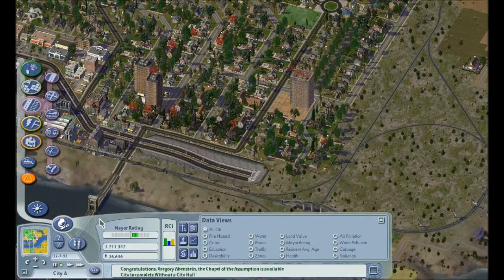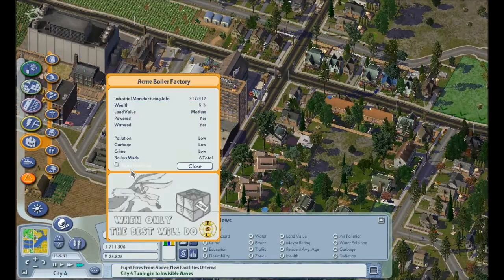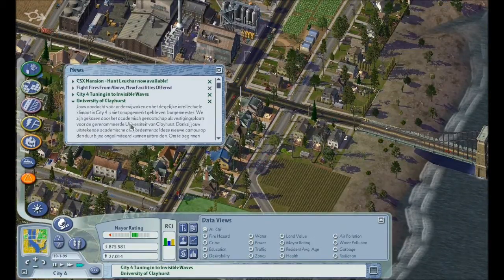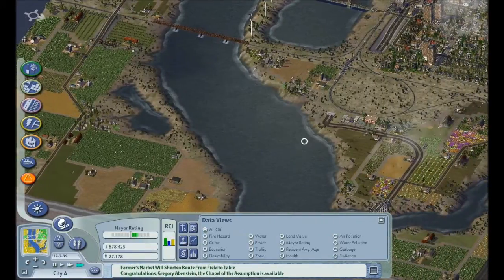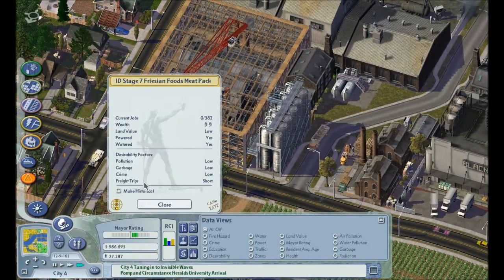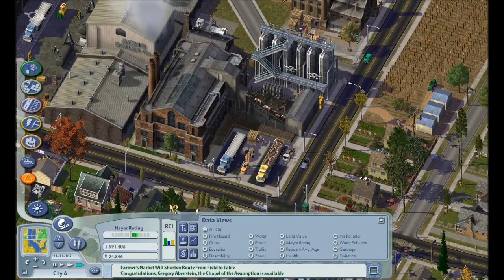Casper plays SimCity 4 - Episode 11: Rambling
In the 11th episode of the SC4 LP, I fill in the rest of a city quad while talking about various things

Intro/outtro Music:
""Stop" (blue mix)" by Ghost_k (Ghost Kollective) (feat. hymn)